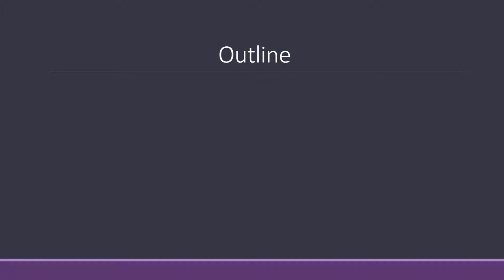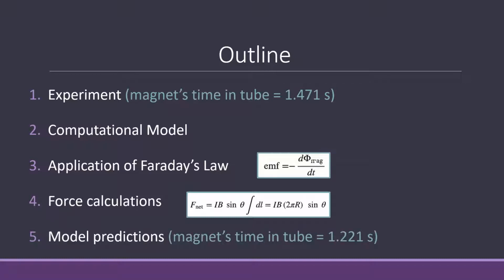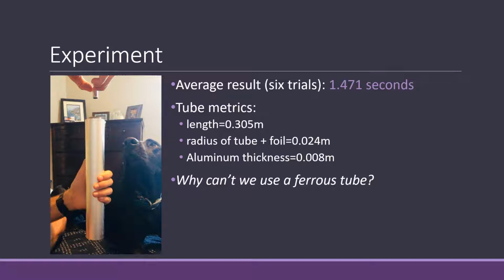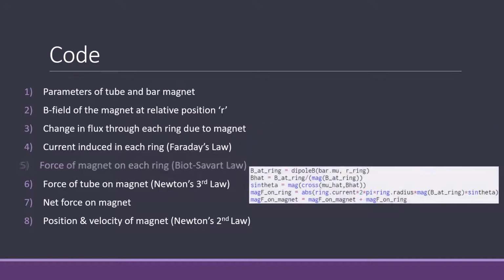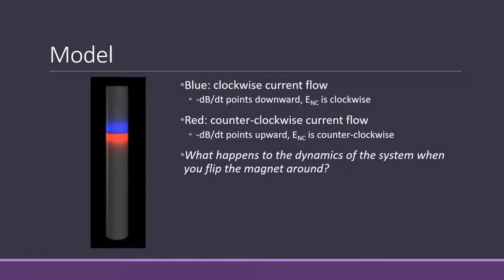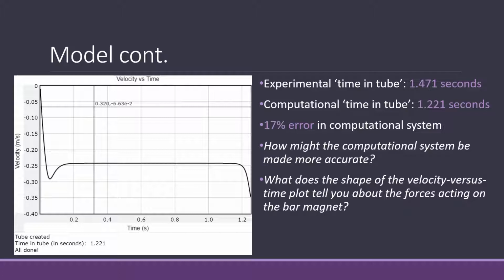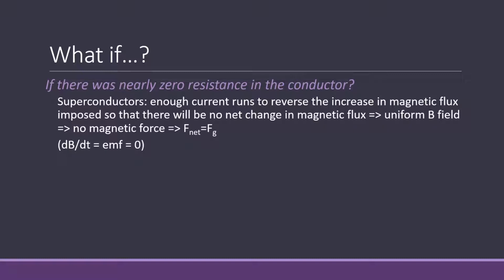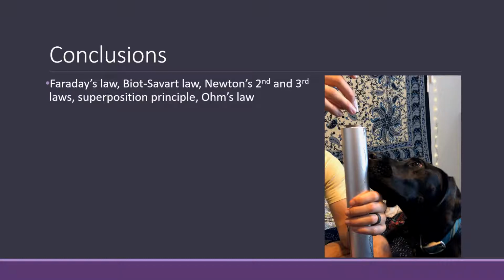Lab 5- PHYS 2212- Leftwich, S